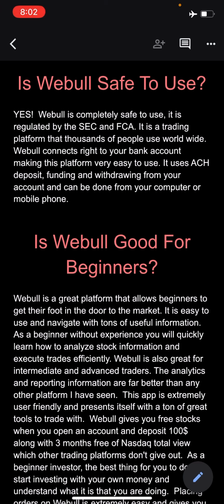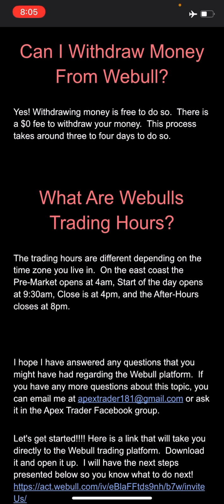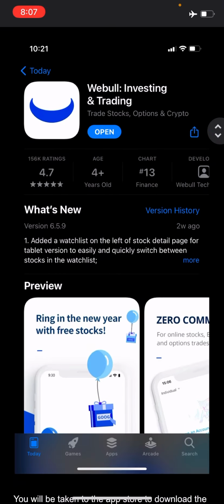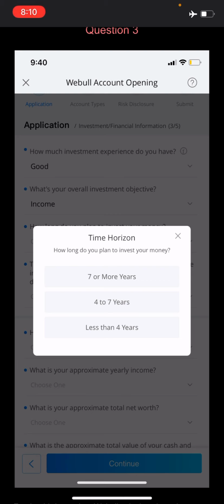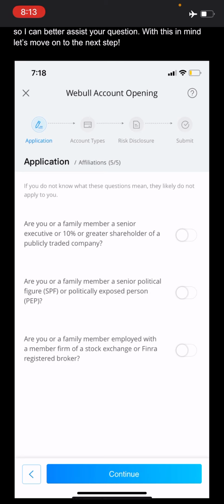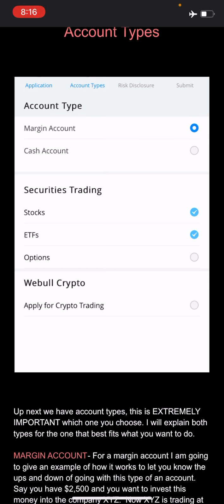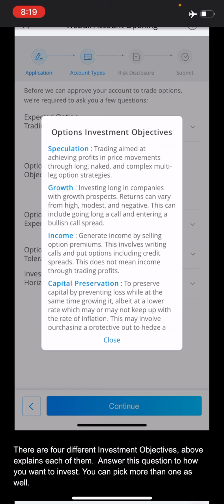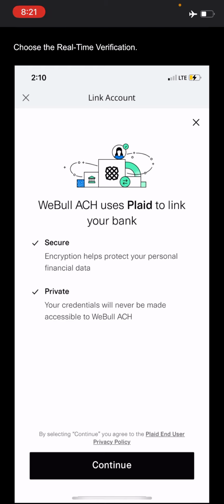How To Open A Webull Account(Step-By-Step)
How to open a Webull account in full detail. Everything you need to know for opening an account to begin trading and making profits.

2 free stocks on webull when you open and deposit money into Webull ( valued up to $1600)

Join me at APEX TRADER on Facebook where I will be explaining what to do next after you complete opening your Webull account!